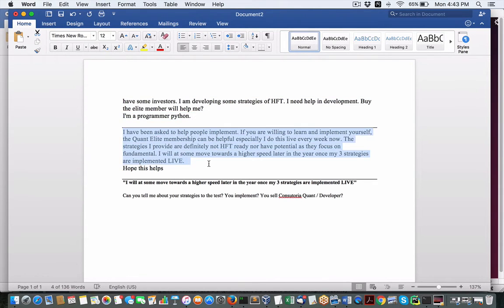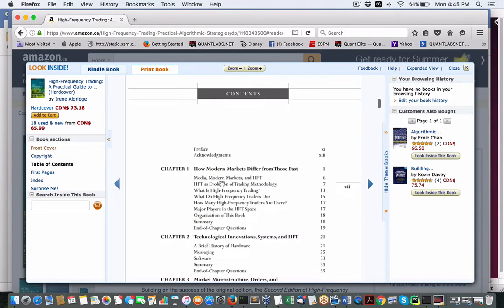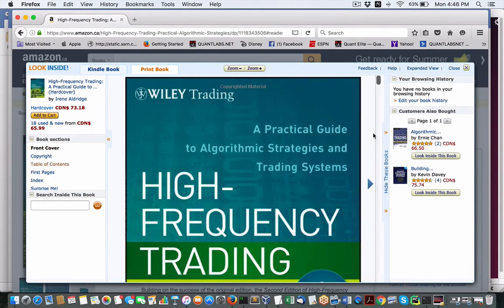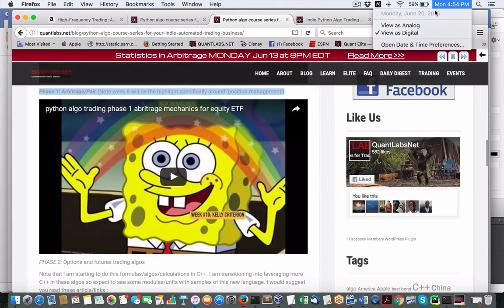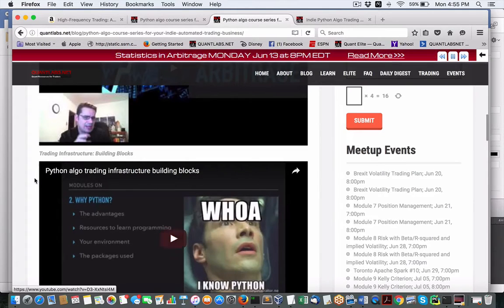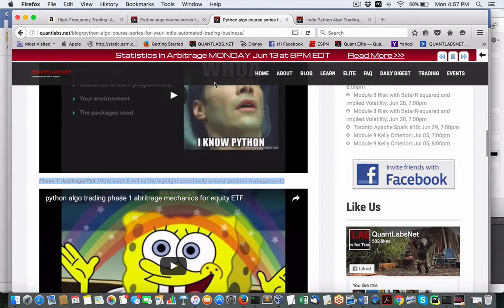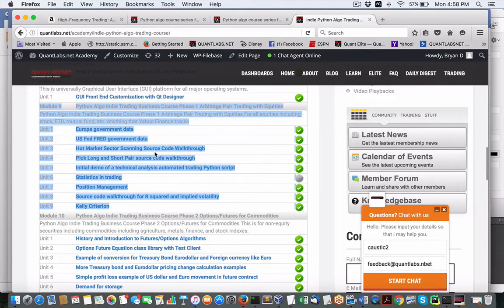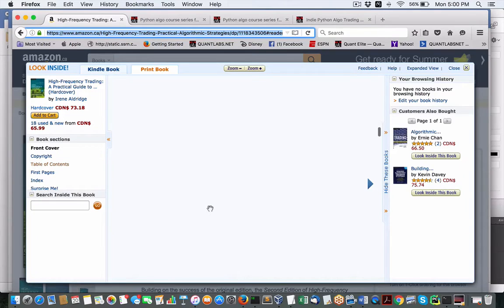My software development plan of attack on HFT and current 3 trading strategies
Can you tell me about your strategies to the test? You implement?